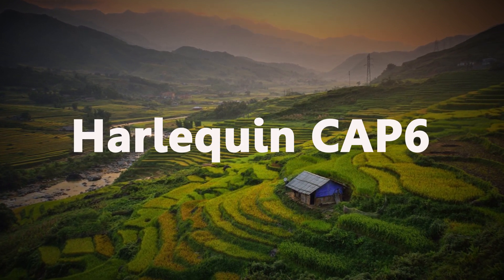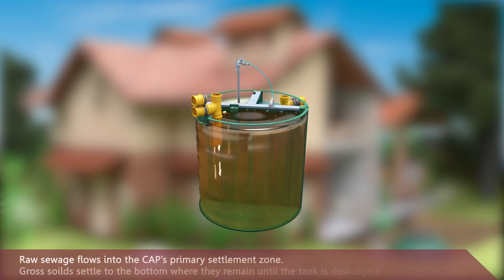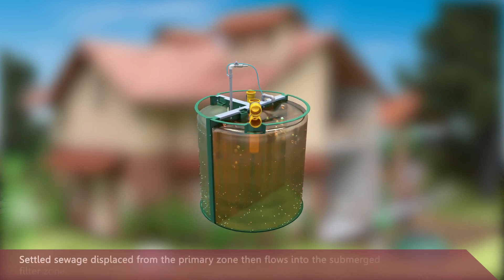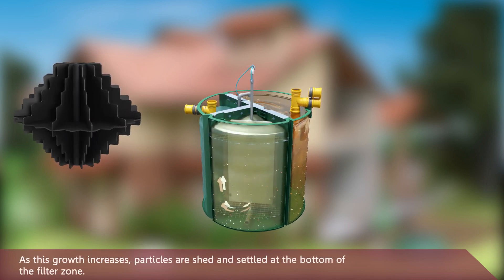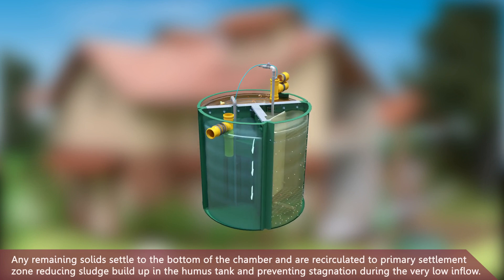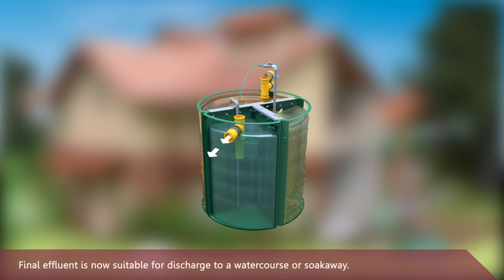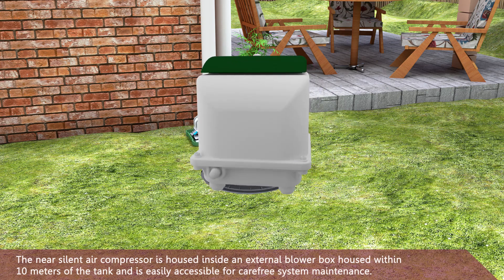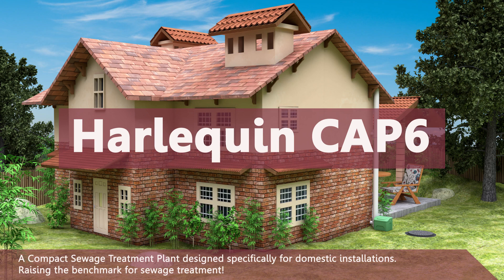CAP 6 Compact Sewage Treatment Plant l Harlequin Tanks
The Harlequin CAP6 is a compact sewage treatment plant designed specifically for domestic installations for up to 6 inhabitants (4 bedrooms). It is a Continuous Aeration Plant which operates using a unique bio-media system and delivers a pollutant removal level of 96.2% whilst also combating common problems associated with small packaged domestic plants.

This animation video shows you the working of the product and its key features.

About us:
Harlequin is a leading manufacturer of innovative polyethylene storage tanks and systems. Headquartered in Moira, County Armagh, UK, it has a 35-year heritage and exports to over 20 countries internationally. Harlequin Manufacturing has developed a diverse and innovative product range and is one of the fastest-growing manufacturing companies in Northern Ireland with over 90 employees. Exceptional customer service is at the heart of Harlequin’s business; supplying quality products within a trusted and professional service. The company has a number of internationally recognised management system certifications including ISO 9001, 14001, and 45001. Harlequin is a member of OFTEC and British Water.